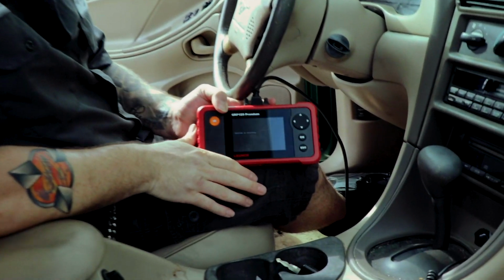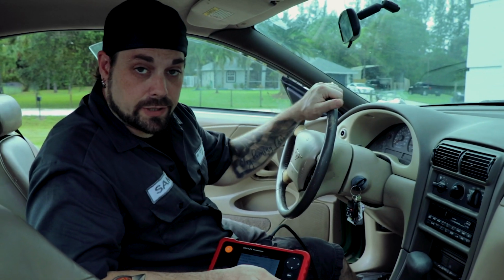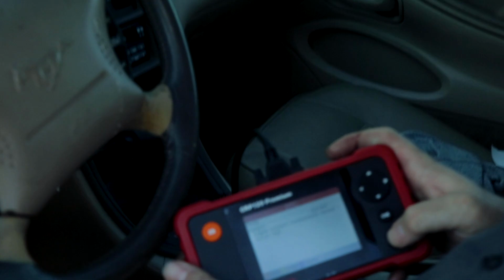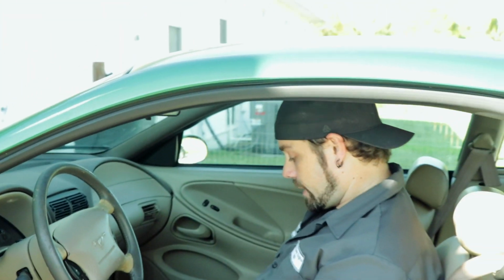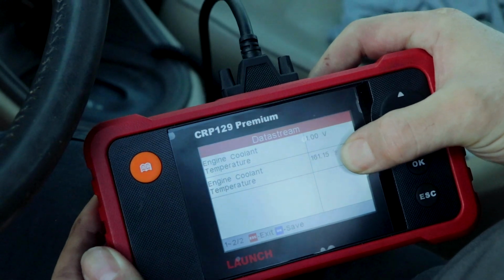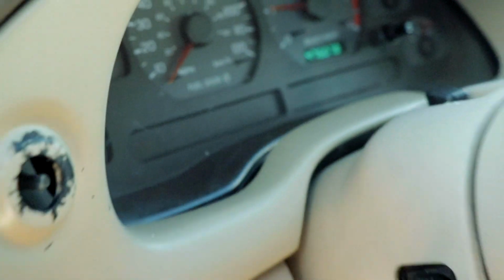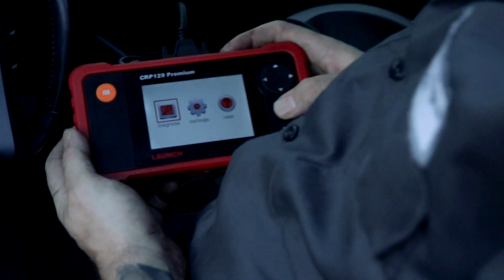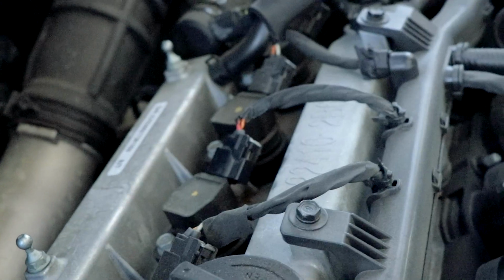My Check Engine Light TV ep 1: The Check Engine Light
This is our pilot episode of our new show "My Check Engine Light TV" and we take a more in-depth look at the check engine light and what it's trying to tell you